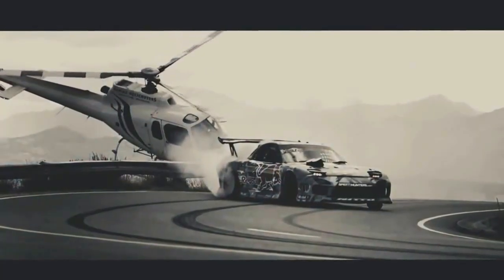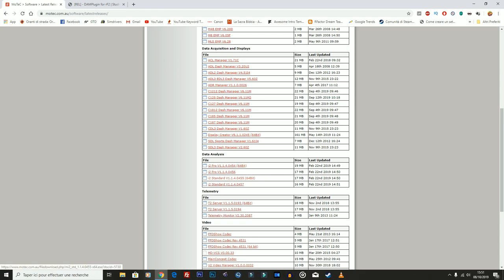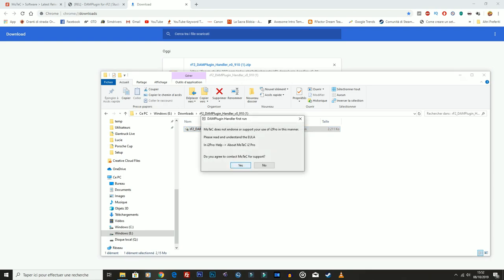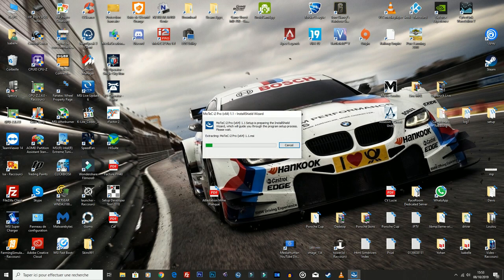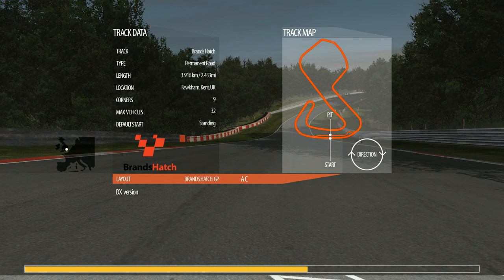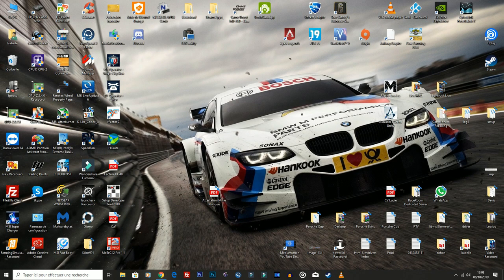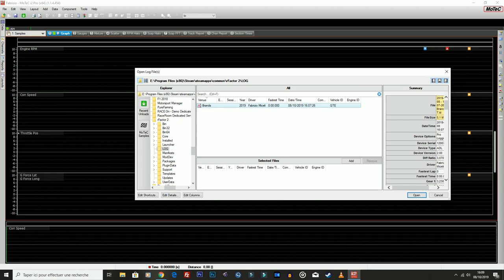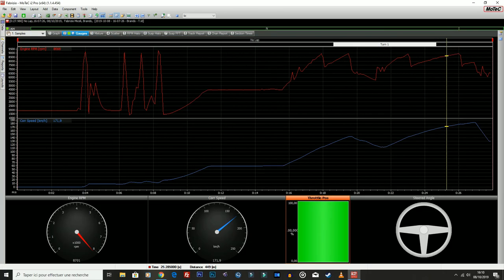Tutorial: Motec per Rfactor 2 - Come fare? [ITA ᴴᴰ]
Buona Visione!

► Indossa i colori di Simdrivers!